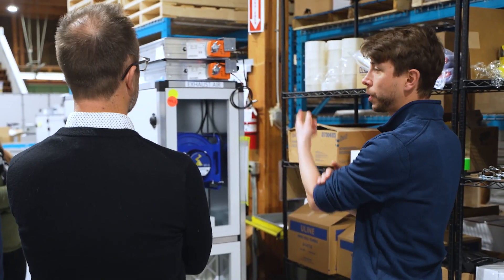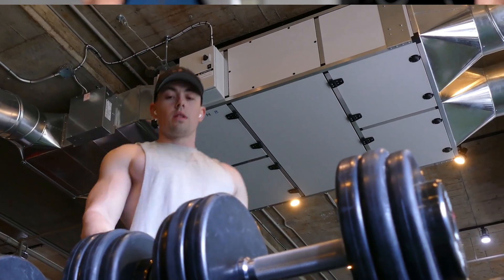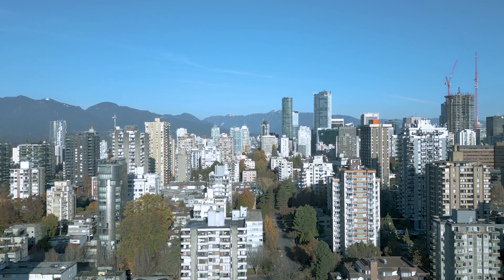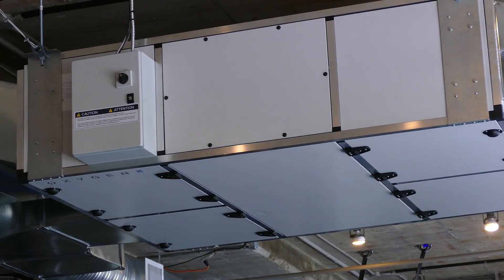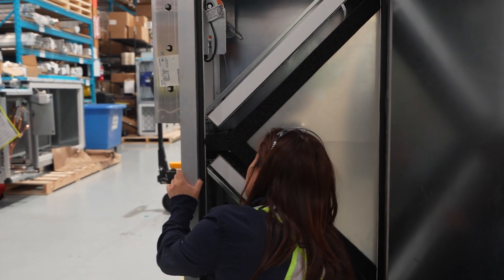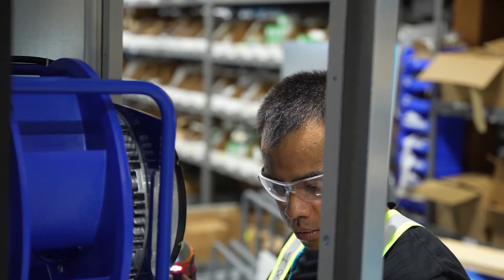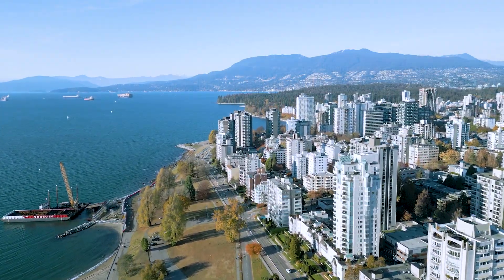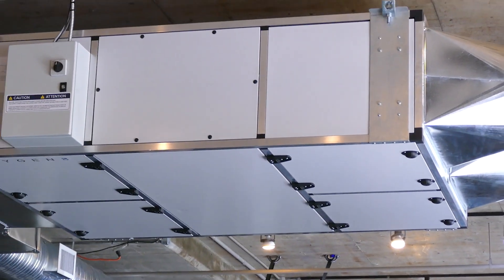Ventilation Design Made Easy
At Oxygen8, we pride ourselves in making the design process easy for mechanical engineers by providing customizable ventilation solutions, reliable service, quick responses, and simple to use software and tools.

We are here to listen, and make fresh air fit.